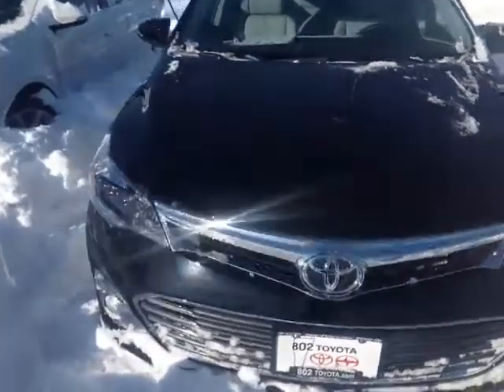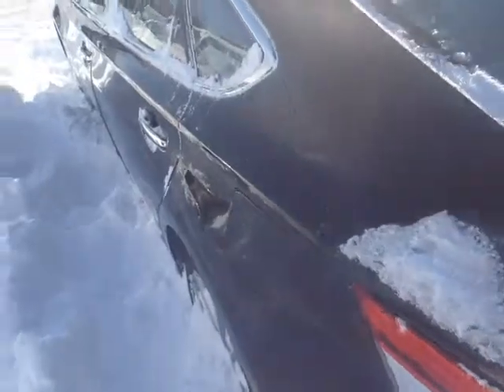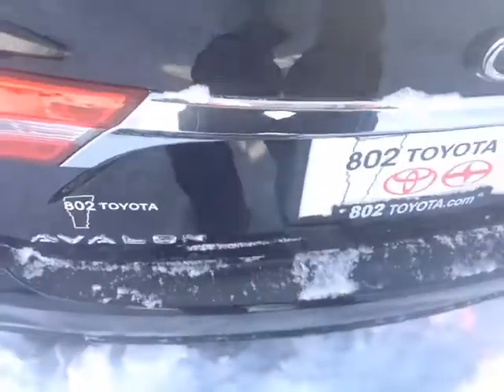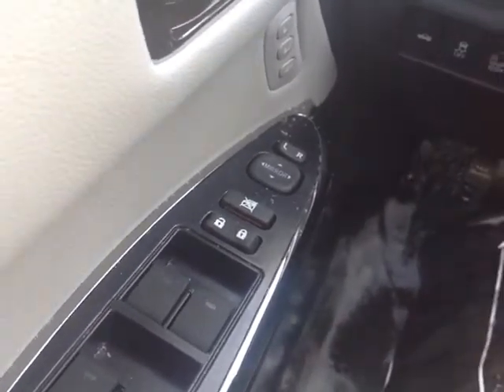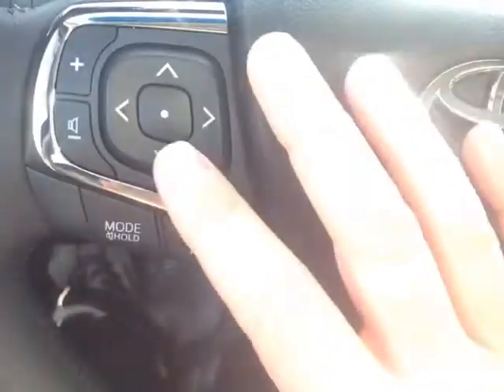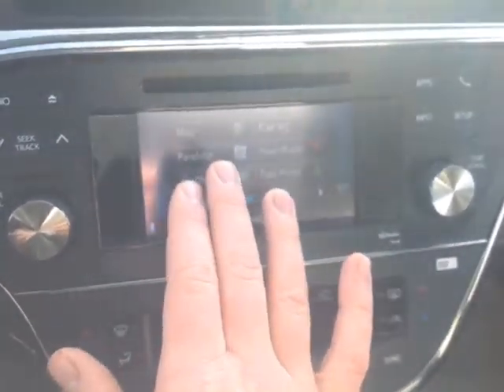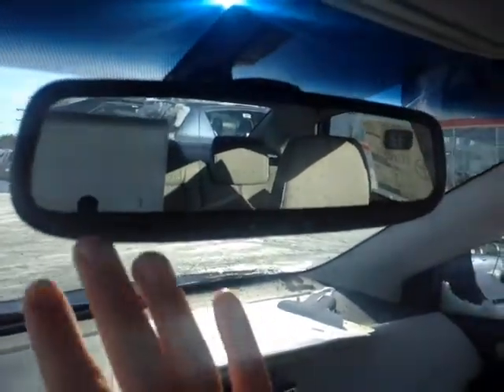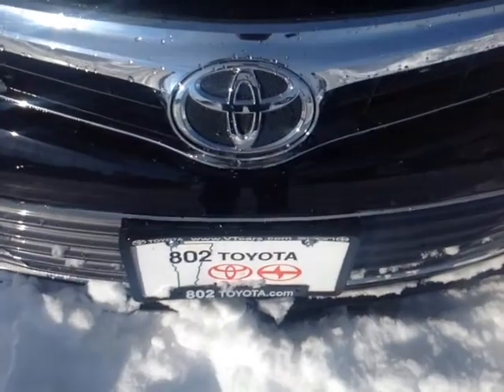2014 Toyota Avalon Vehicle Demo for Teresa!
New 2014 Toyota Avalon XLE Attitude Black Metallic #84914